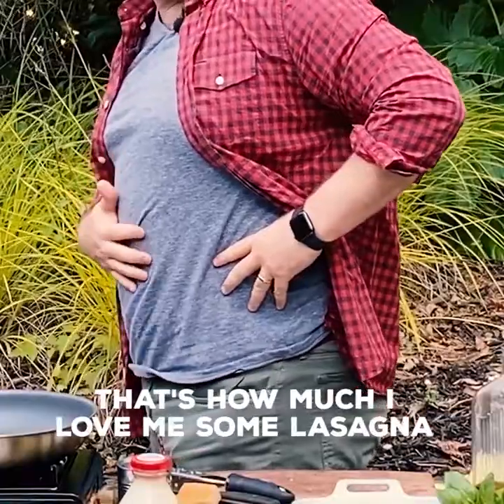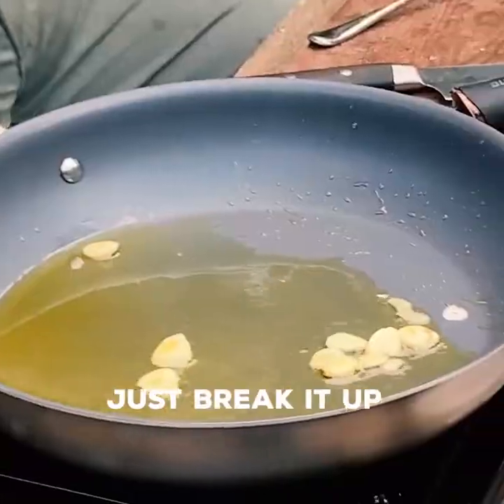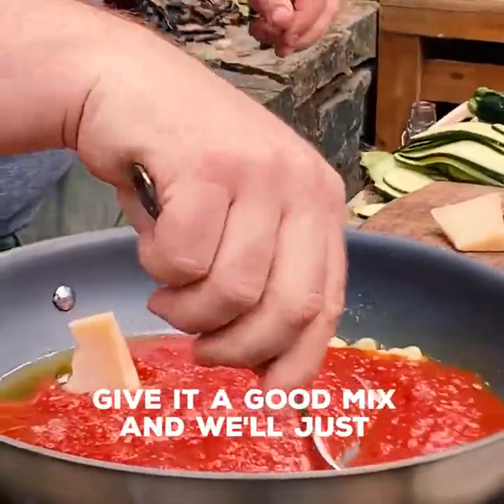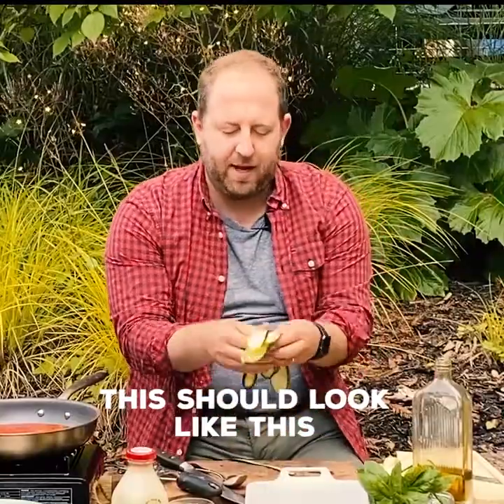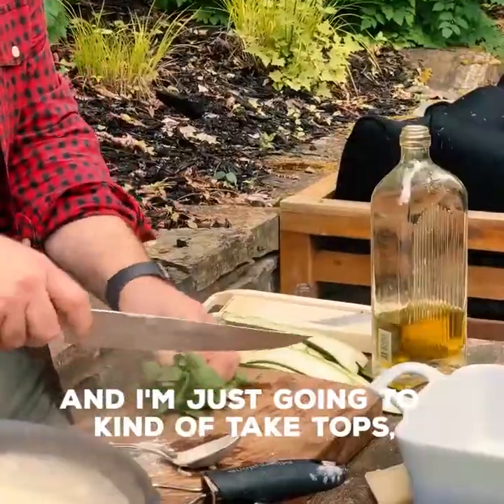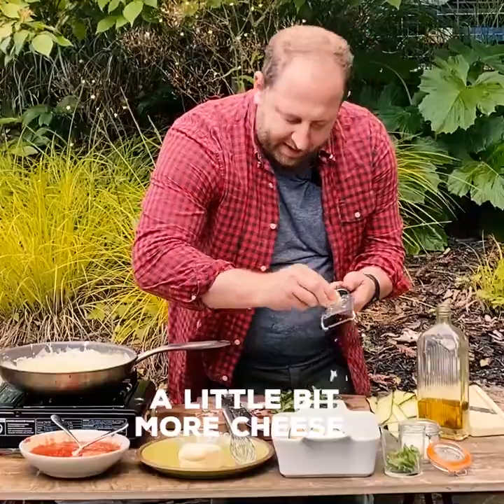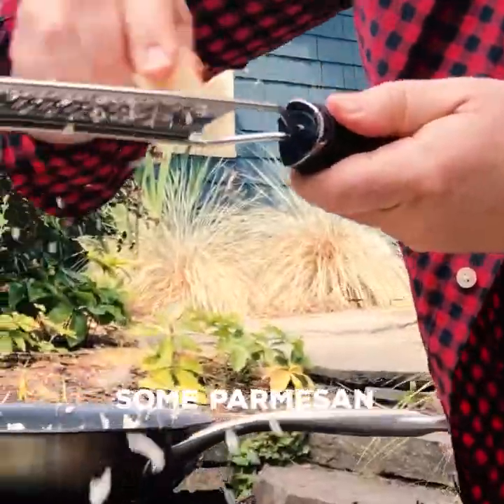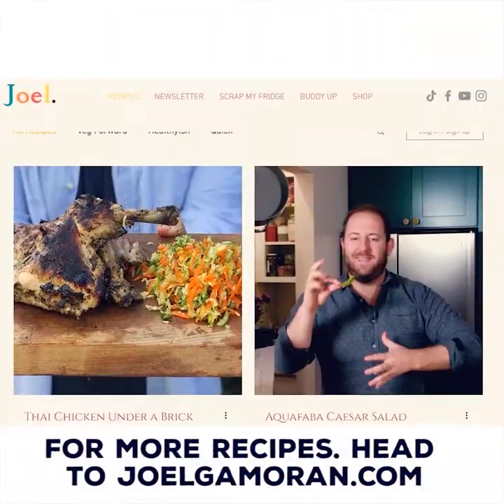Zucchini Lasagna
Pasta, I'm benching you.  Zucchini, you're in!  I'm taking the guilt out of your lasagna game.  We've got two fresh made sauces, plenty of cheese, and fresh torn basil.  You won't even know the pasta is missing.

And to amp up other areas of your food game, check out my